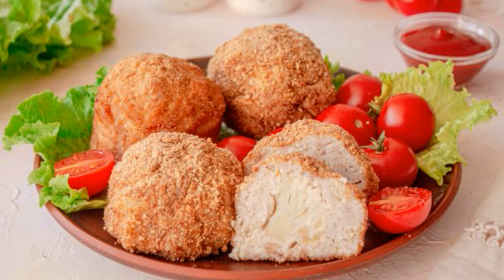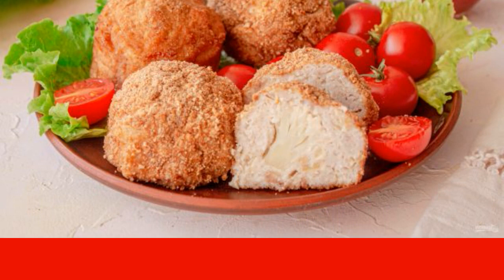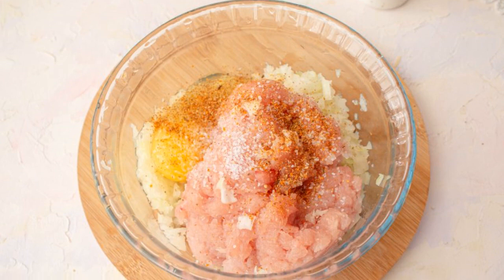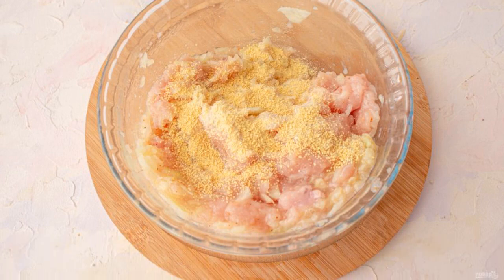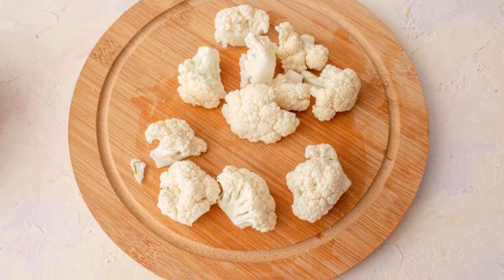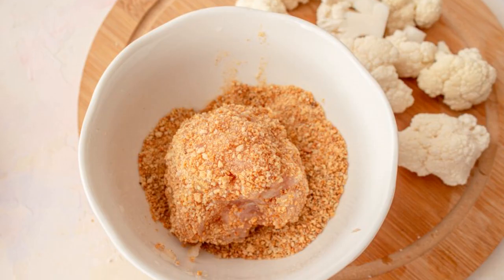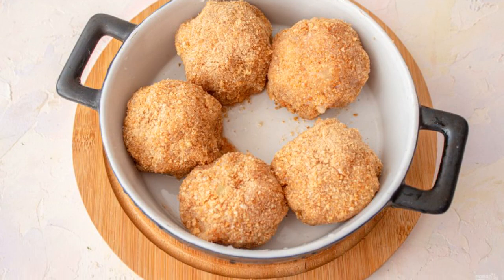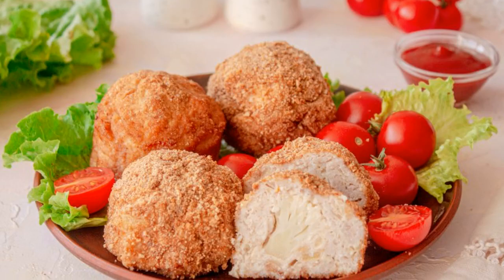Meat buns with crispy crust and cauliflower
Turkey minced meat 500 Grams,Onion 1 Piece,
Cauliflower 150 Grams,Chicken eggs 1 Piece,
Breadcrumbs 3 tablespoons,Vegetable oil 1 teaspoon (to lubricate the mold),

Ingredients:
Turkey mince 500 Grams, Onion 1 Piece,